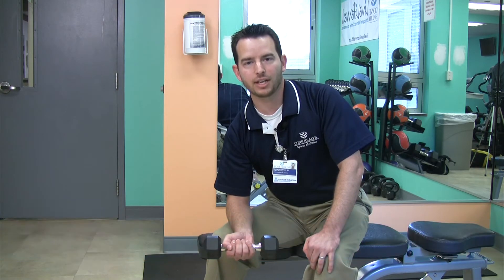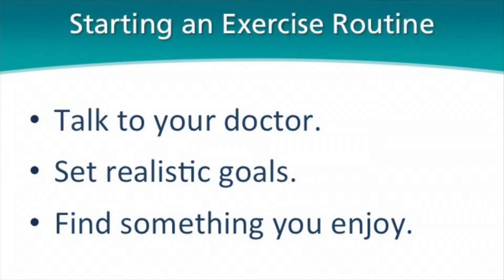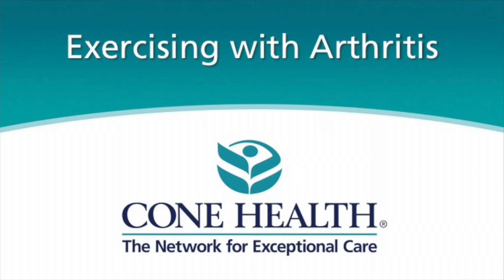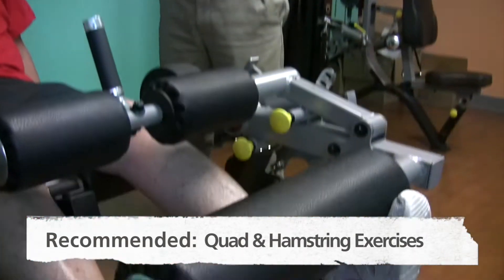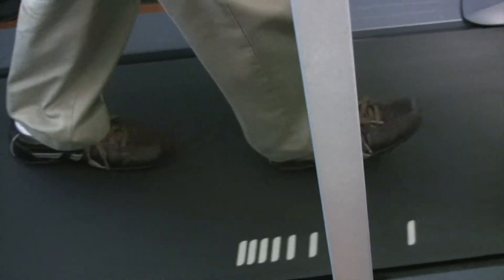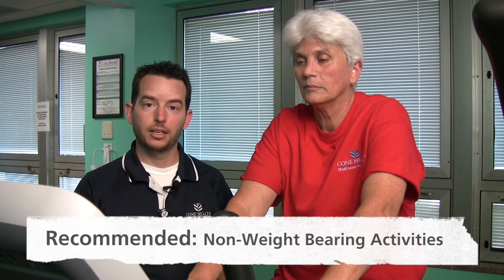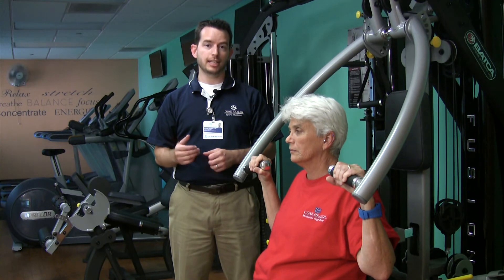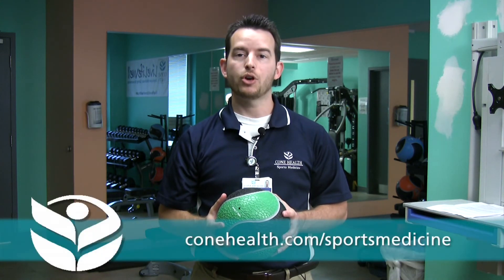Exercise the Right Way for What Ails You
People exercise for lots of reasons – to lose weight, increase muscle strength, take care of their bones and more. But are you doing the right exercises to meet your goals? Shane Hudnall, MD, a primary care sports medicine physician with Cone Health Sports Medicine at MedCenter High Point, outlines fitness options to help you exercise the right way for what ails you.